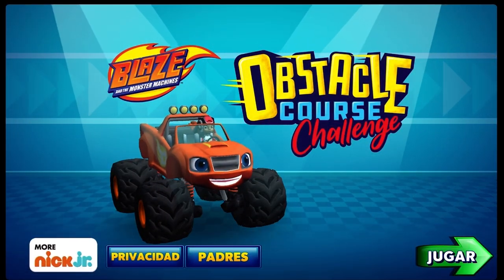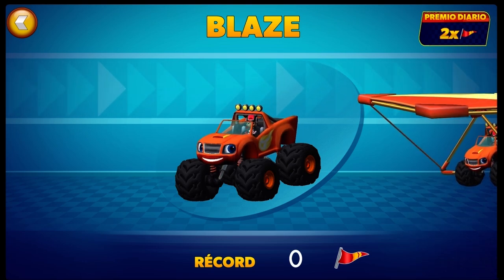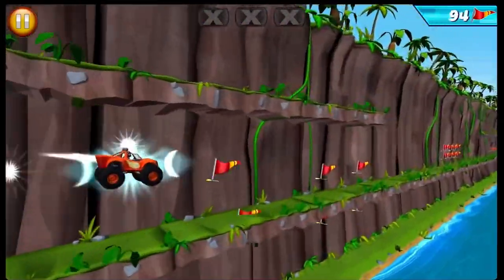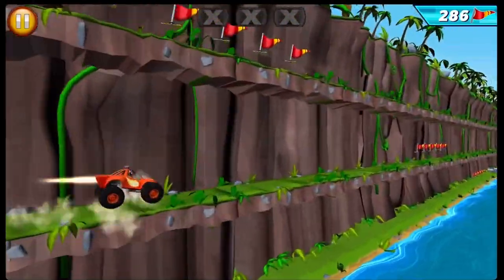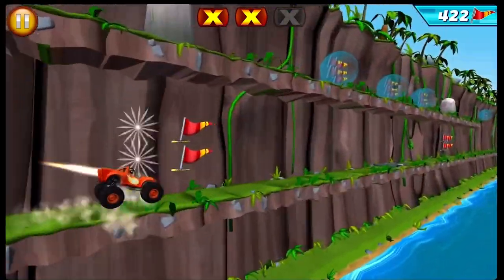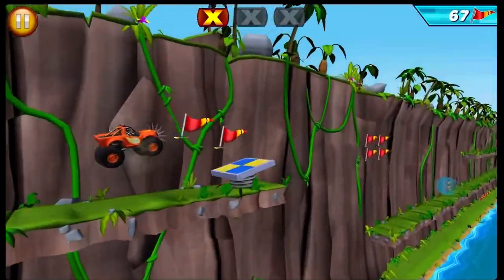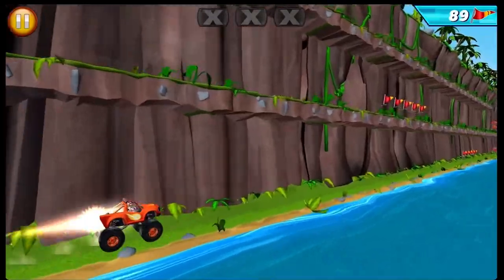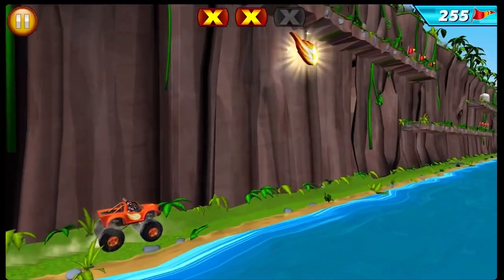Blaze: Obstacle Course 🔥Blaze: Carrera de Obstáculos, OPCIÓN DE JUEGO 2: Carrera de transformación!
Blaze: Obstacle Course 🔥Blaze: Carrera de Obstáculos #16 | OPCIÓN DE JUEGO 2: Carrera de transformación!